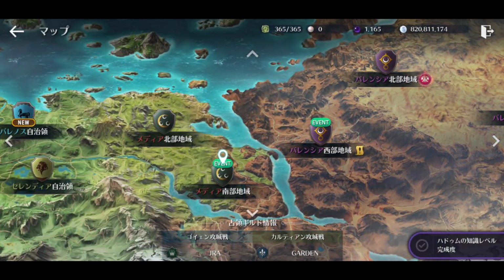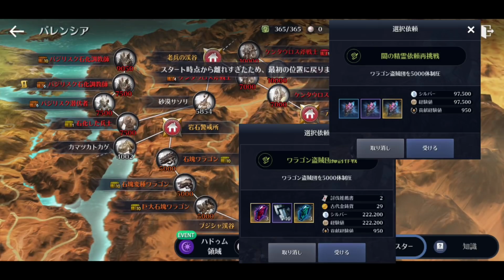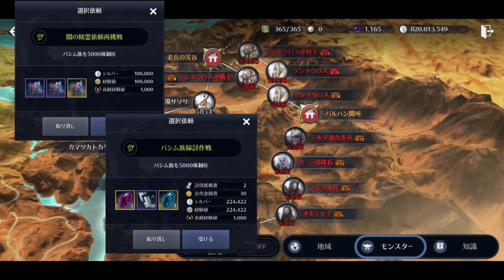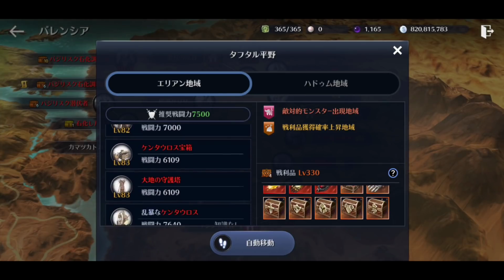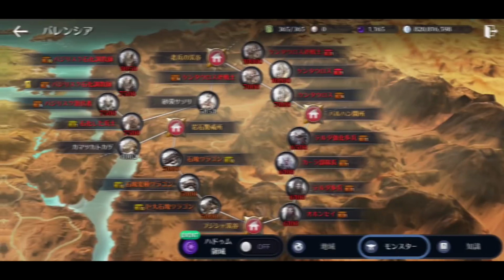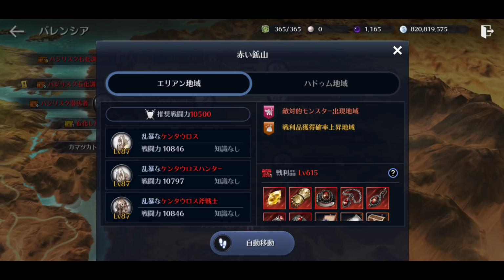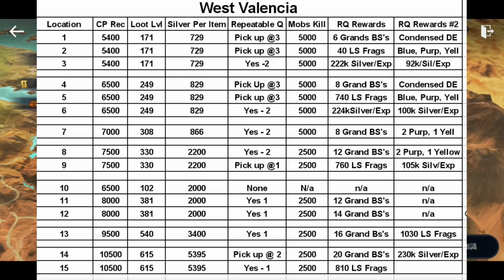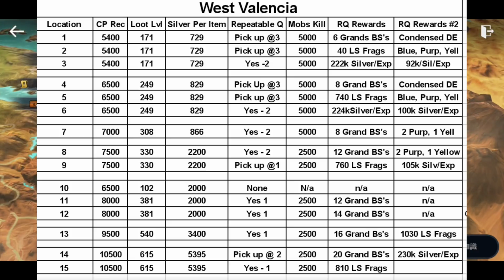The NEXT Territory, Silver & Repeatable Quests, + Bonus Findings, West Valencia, Black Desert Mobile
The next territory to unlock.

West Valencia
All silver and repeatable quests calculated.
Good first tips to help you on your journey!

Websites -